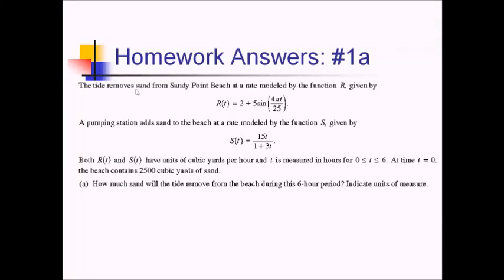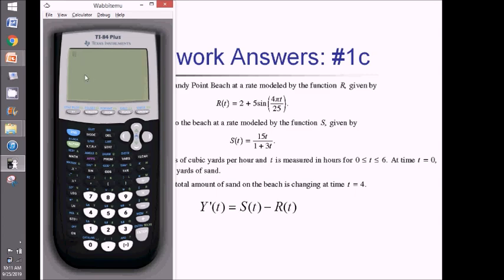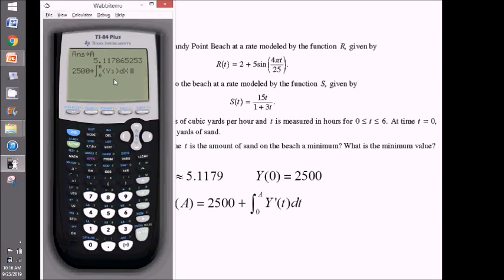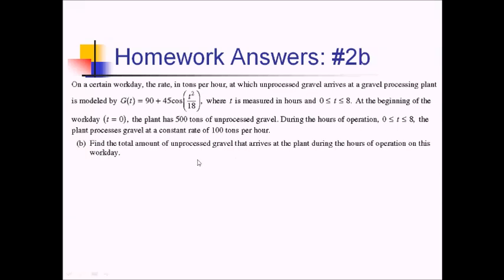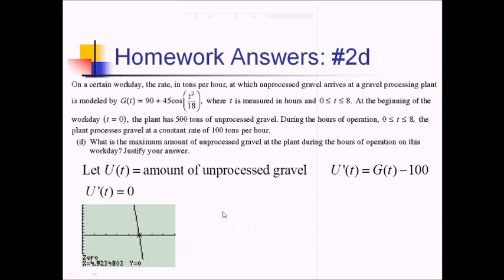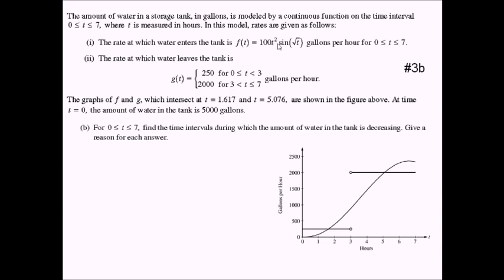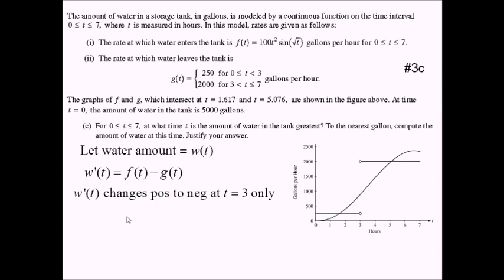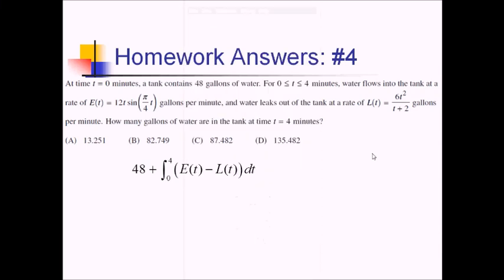Rate In Rate Out: Problem Set #1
Worked problems showing how to solve accumulation problems where a quantity is increasing and decreasing at the same time.

Go here for a PDF and handout to go along with this video